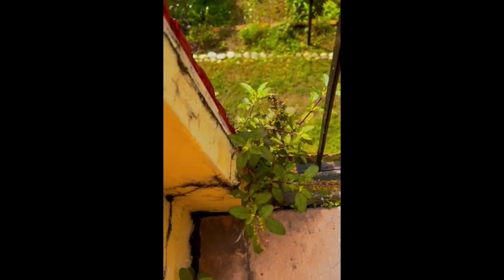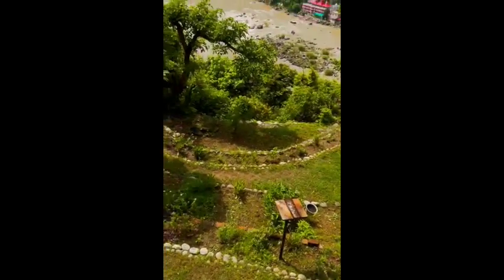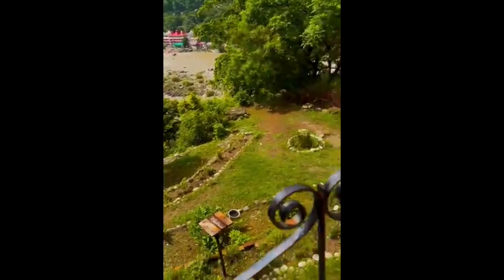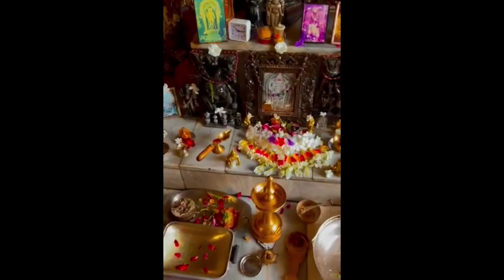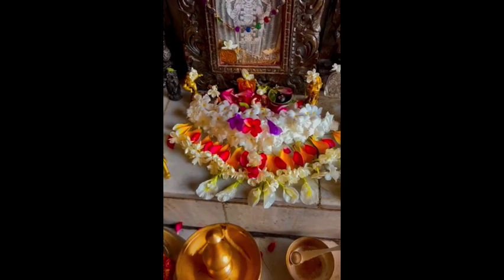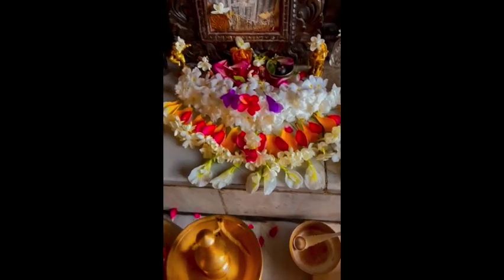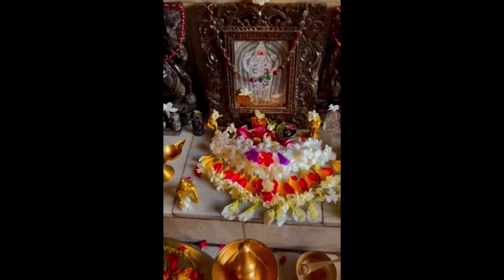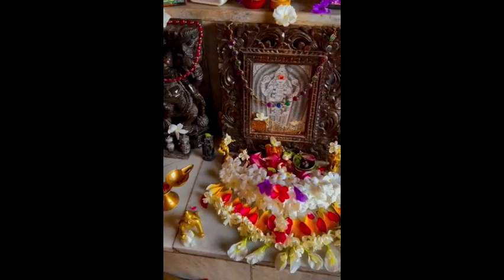Vanamali Mataji on the Benefits of Tulsi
Have you ever wondered about the sacredness of the Tulsi plant and why it is talked about so much?

Vanamali Mataji lovingly introduces the beautiful Tulsi plant growing out of concrete at the Ashram in Tapovan, Rishikesh.

She also shares how Tulasi Devi helps those who tend to Her: Whether Tulsi infused tea or grown in the garden, the powerful plant will cure cough, cold and some lung diseases, as well as dispel all negative energies inside a home.

Vanamali Mataji shares practical information on how to care for the sacred plant and takes us on into the pooja room at the Ashram to give us the Darshan of Krishna, dressed in beautiful flowers.

The Padma Purana mentions the eight names of the Tulsi plant to be chanted during pooja. Tulasi Devi, the Beloved of Krishna - no pooja to Krishna or any of Lord Vishnu’s avatars will be complete without Her.

Watch the video to learn more about this beautiful plant and receive the blessings of Tulsi Devi, Ganga Maa and Lord Krishna through Vanamali Mataji.

Have a question for Vanamali Mataji? She frequently holds Live Q&A sessions on Sundays at 11am Indian Standard Time (IST) via Instagram. Check @vanamalikrishna story (Instagram) for when She goes live, as well as to submit questions live. The Q&A sessions are uploaded to Vanamali’s Instagram page.

Every week, Vanamali Mataji publishes a blog “The Adiveda Weekly”. Previous newsletters have addressed topics such as happiness, fear and anger, karma and dharma, different Hindu festivals as well as reflections and helpful tips on health & well-being.

Vanamali Mataji has published many books on Sanatana Dharma and the Hindu gods:

* The Hindu Way of Life Vol. I & II
* The Lila of The Sons of Shiva
* The Path of the Pilgrim Vol. I (North India) & II (South India)
* Gurudeva Sri Jayendra Saraswathi
* Srimad Bhagavad Gita - The Song Celestial
* Nitya Yoga - (Essays on the Bhagavad Gita)
* Ayyappa - Lord of Shabarimala
* Ganesha
* Saints on the Path
* The Taste Divine

Also available are the publications of

* The Complete Life of Krishna
* The Complete Life of Rama
* The Complete Life of Shiva
* Shakti
* In the Lost City of Krishna
* Hanuman - Devotion and Power of the Monkey God
* The Science of the Rishis